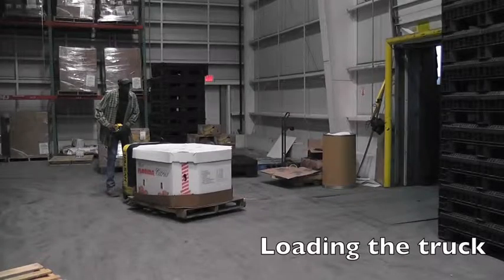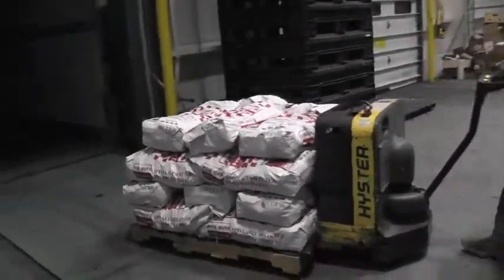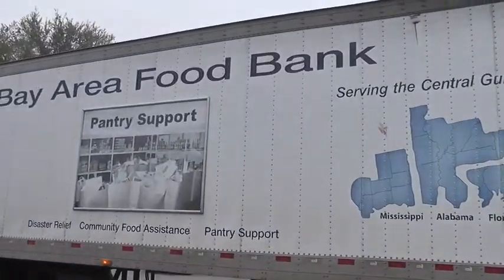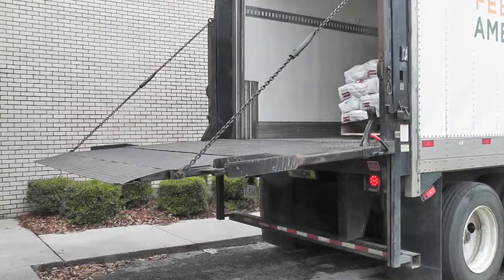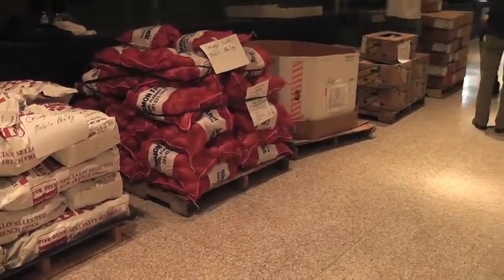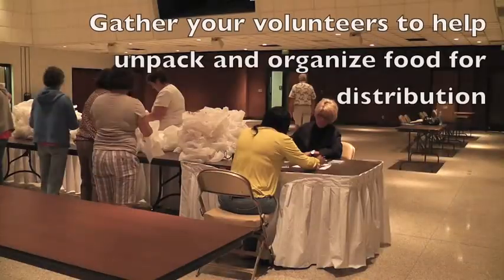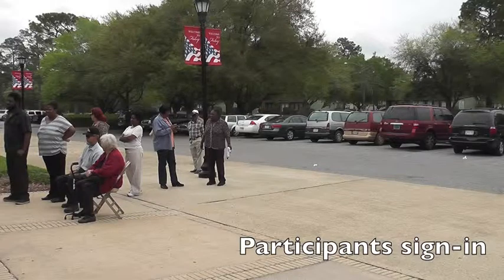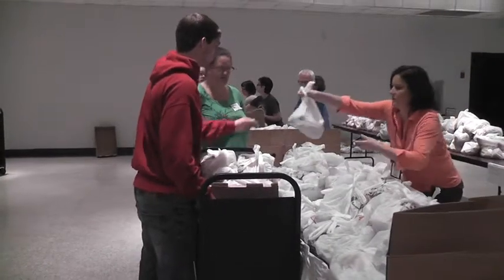Mobile Pantry 2013